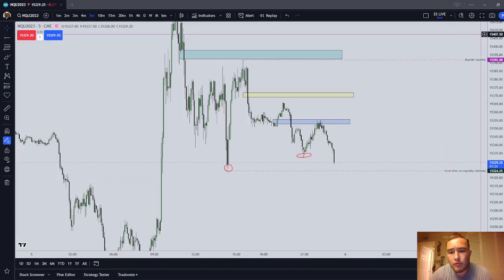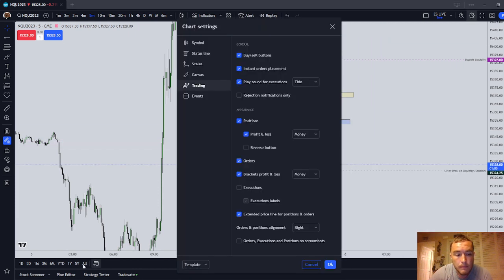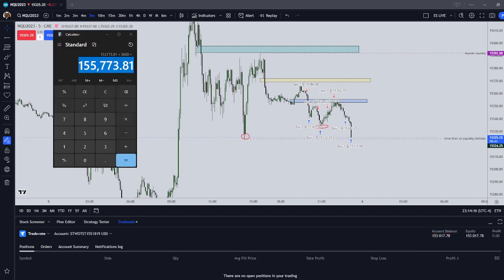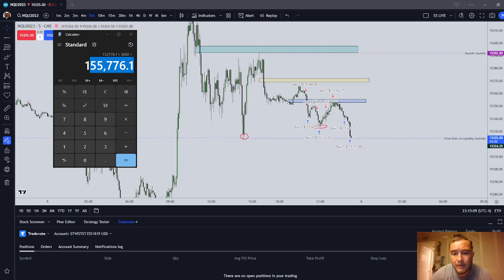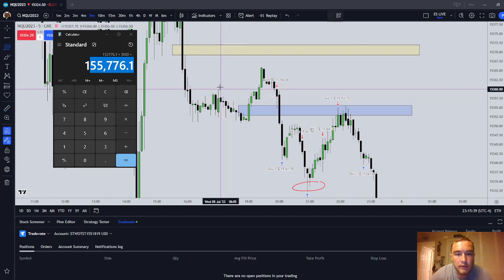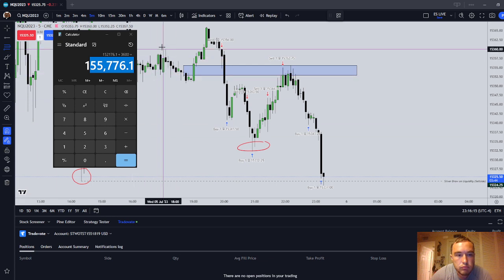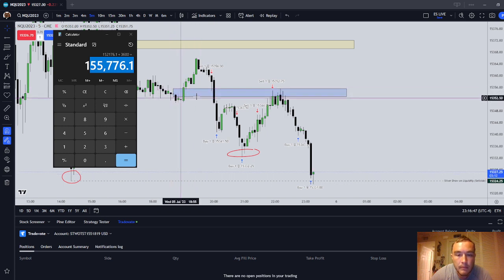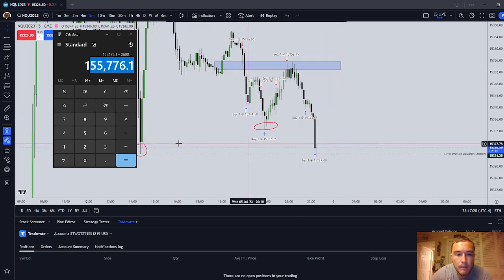Asian AM Session Trade Reviews